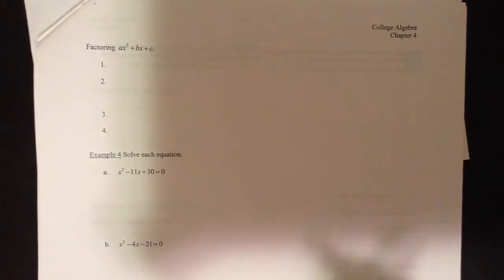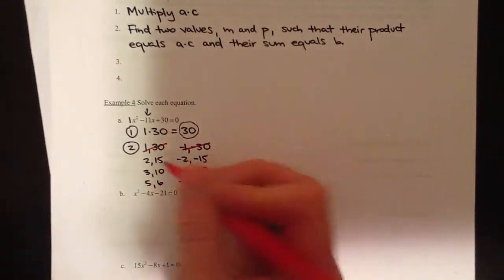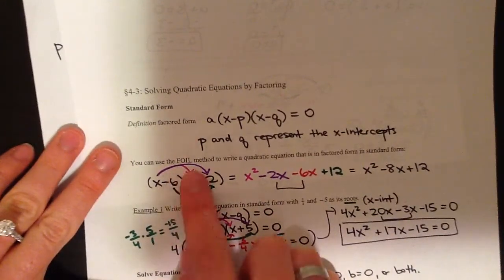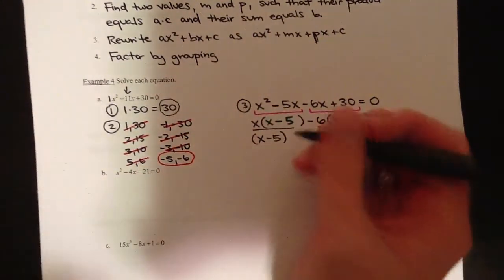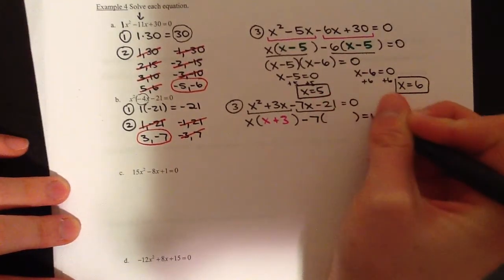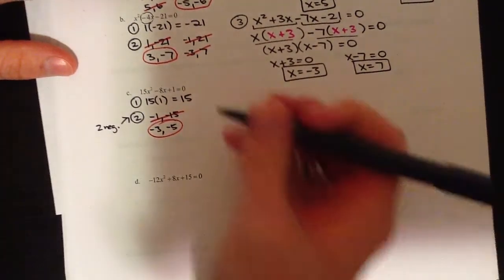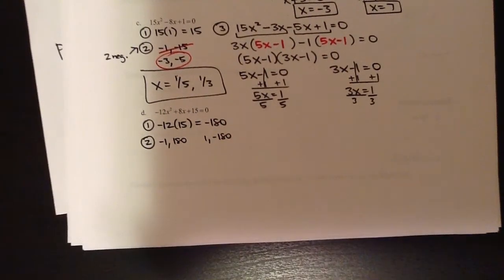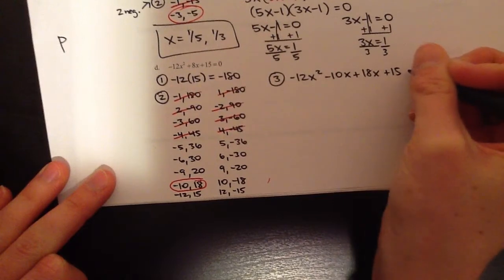College Algebra 4.3 day 2